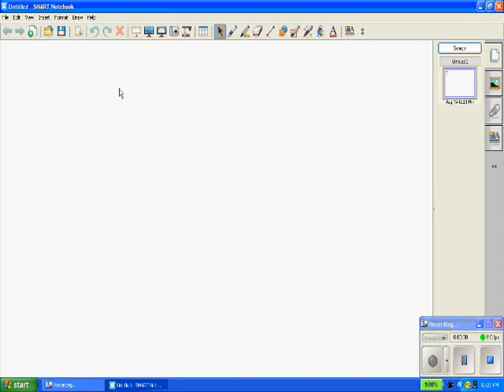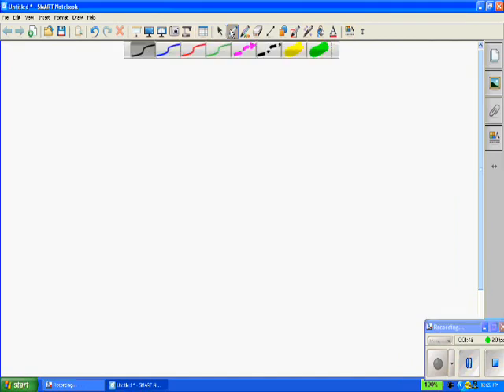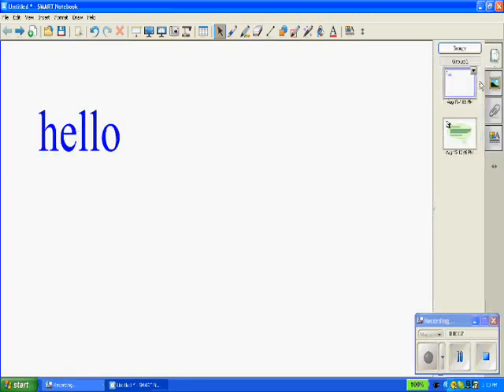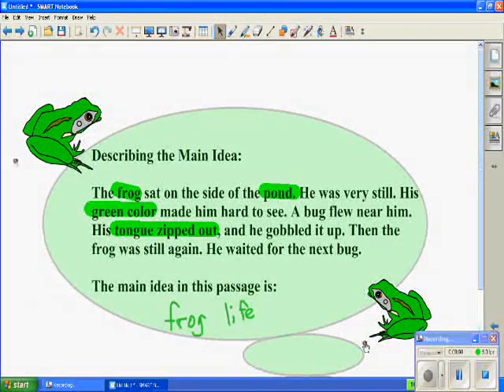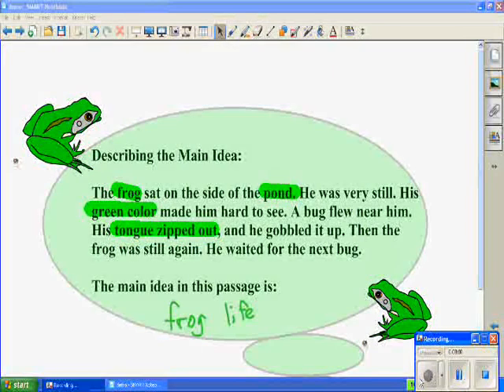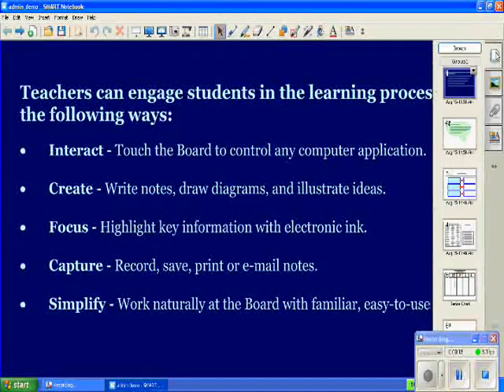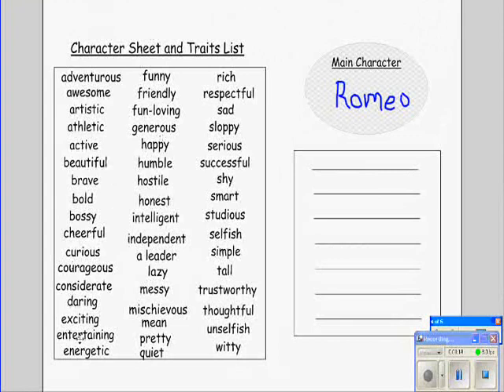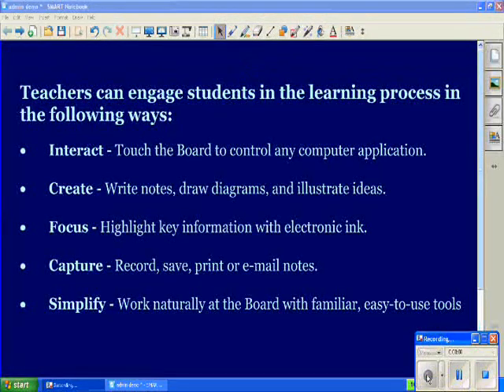SMART Board demo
SMART Board demonstration - how to use the SMART Board as a whiteboard.